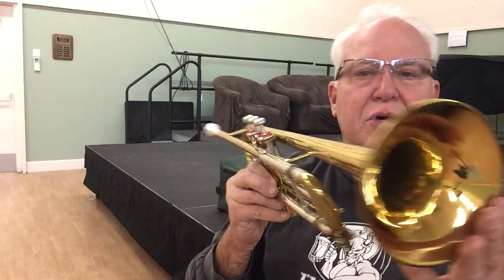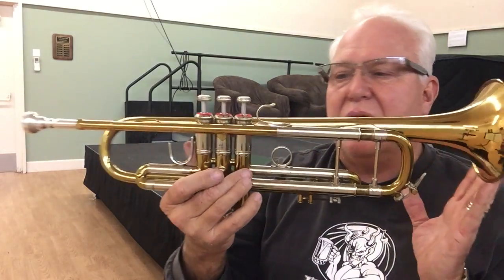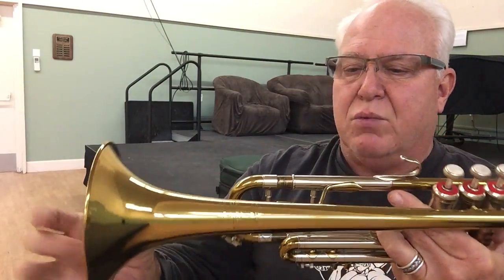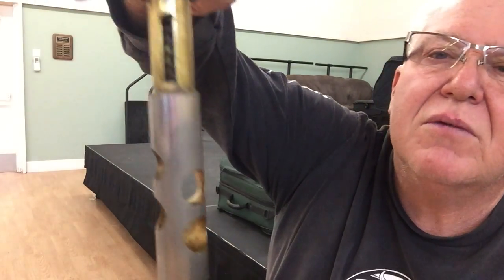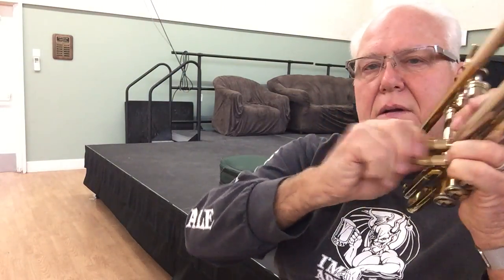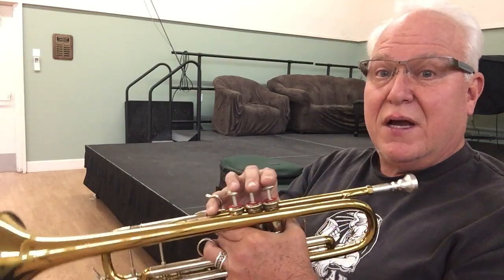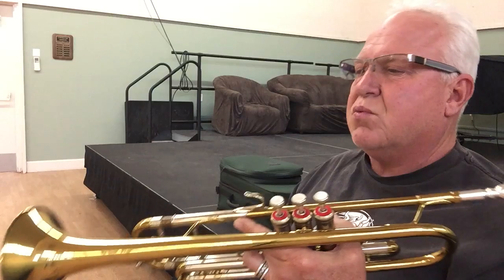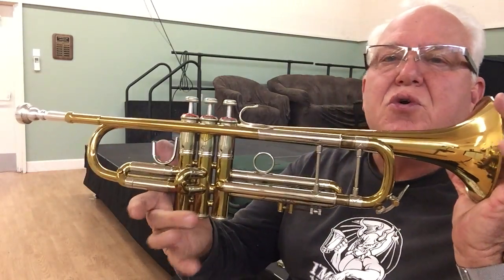Bach Stradivarius ML 37 S/n 66068 Brownie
This is a very unique Bach Strad ML 37 SN# 66068  This is one of the earliest Elkhart's you may find. Made at the Elkhart factory circa 1971 It's a model 37 with a 25 pipe.  Corporation regular weight 37 bell
This horn is stunning and the contrast beween the nickle accsents and the creamy aber lacquer is to die for.  Lacquer is at least 99% intact.  The lacquer they used in the 60's is of cellulose coposition.  After years the lacquer turns a beautiful amber color.  Thus I named this horn "Brownie" This horn looks Stunning!
The valves and slides are great. It plays awesome! Full resonant overtones and sound. No dents. Horn has been meticulous maintained. It's a great example of an early Elkhart Bach. Priced higher then other Elkhart's because of it's unique qualities and being very early in the Elkhart linage.  Professionally chemically cleaned as needed. Horn is ready to play! Side Seam Corporation Bell, two piece Valve Section Heavier guage brass.  Think French style bell bead are just a few things that make this horn a winner. Very slight evidense of a bell flair repair and nothing else. Comes with original case.  More photos available.